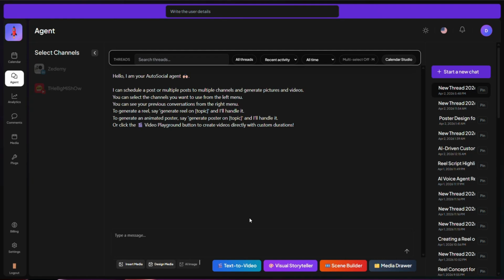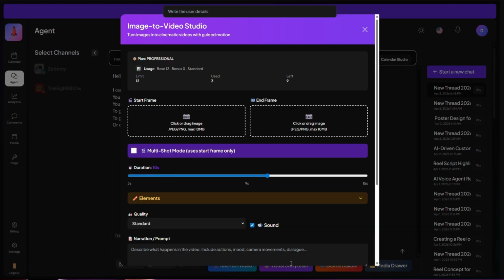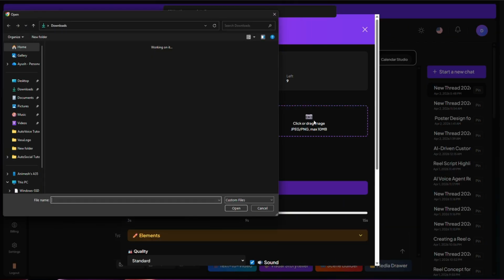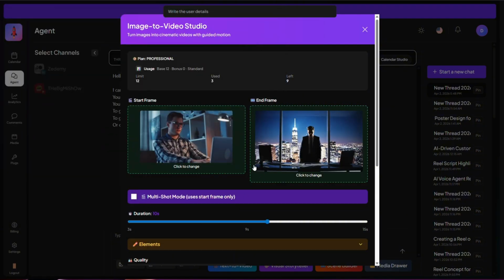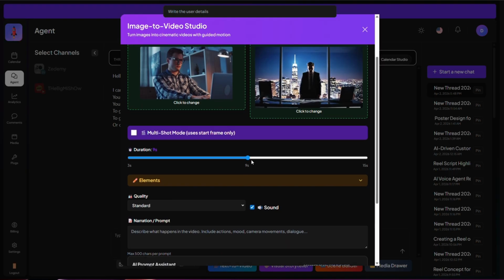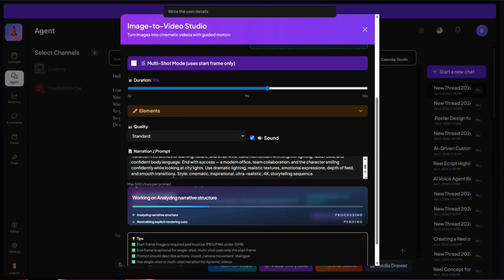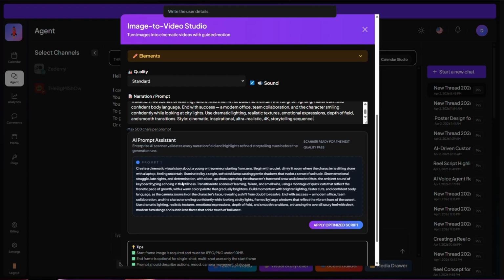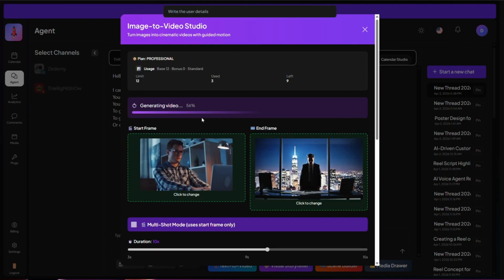🚀 How to Use Visual Storyteller in AutoSocial | Create Stunning Videos in Minutes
Learn how to use the Visual Storyteller feature in AutoSocial to create high-quality videos effortlessly! 🎬

In this step-by-step tutorial, we’ll guide you through the complete process — from uploading your start and end frames to generating a fully optimized video using AI.

✨ What you’ll learn in this video:

How to access Visual Storyteller in the Agent section
Uploading start and end frames
Using Multi-shot mode for advanced video creation
Selecting duration and video quality (Standard vs Professional)
Adding sound and writing prompts
Using Prompt Agent to enhance your script
Generating your final video

Whether you're creating content for social media, marketing, or storytelling — this feature makes video creation fast and easy!